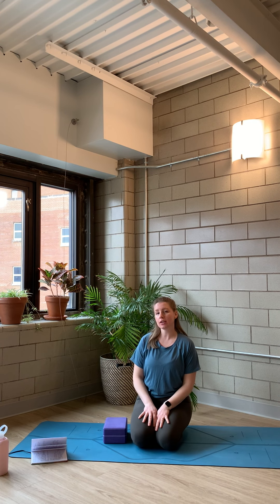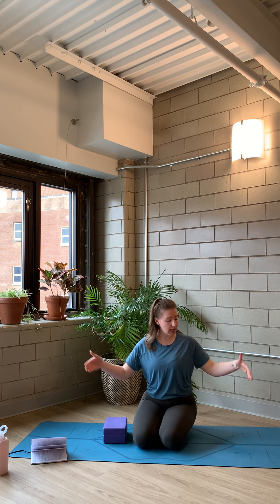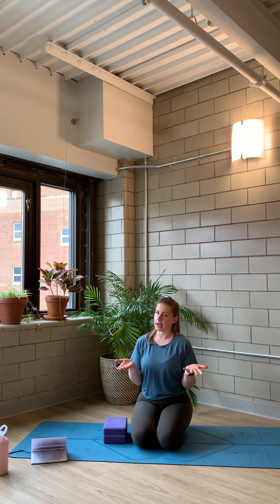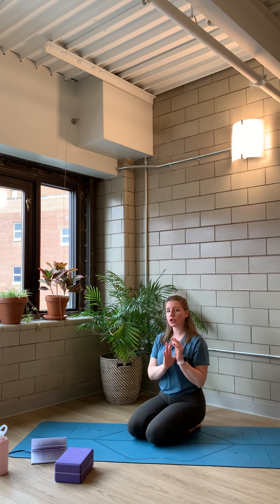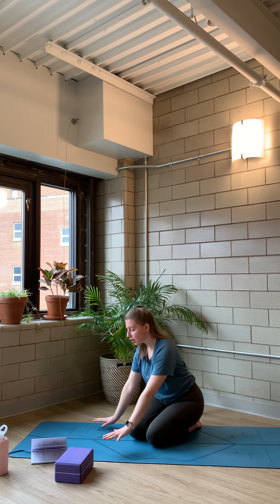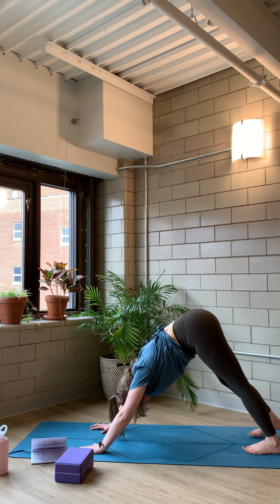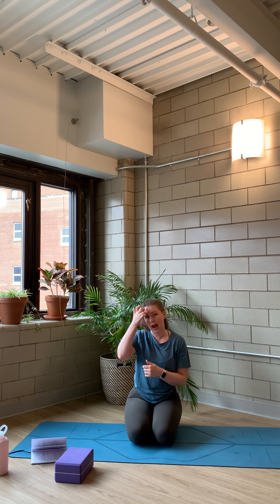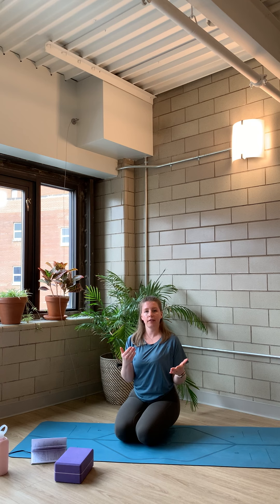Building Your Home Practice (with Rachael Hart)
Want to make it to your mat even when you can’t make it to the studio? Now is a perfect time to learn how to develop a home practice!

From this video, learn some helpful guidelines to get your home practiced started, what an at home flow might consistent of, and how to get started. Rachael will share a short sequence you can use to jump start your home practice journey.